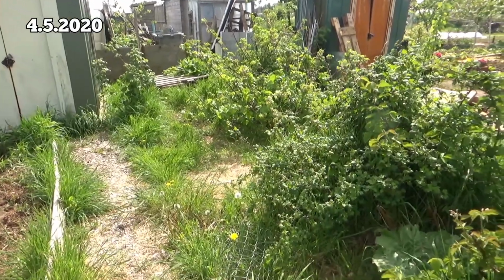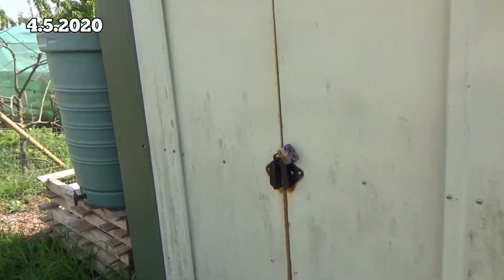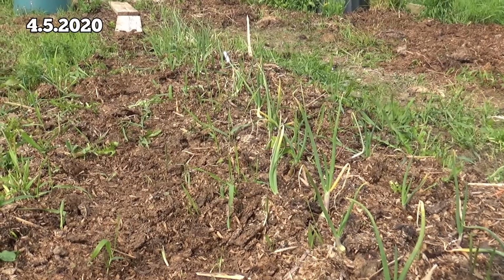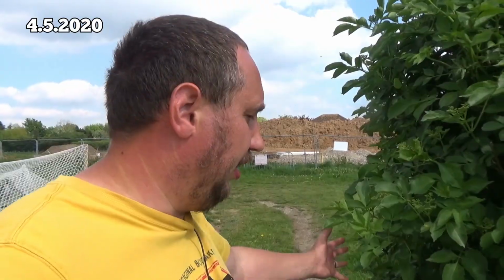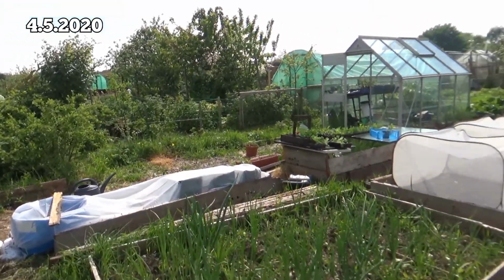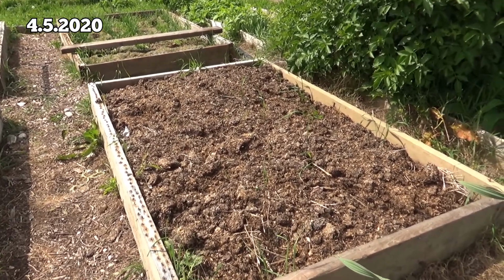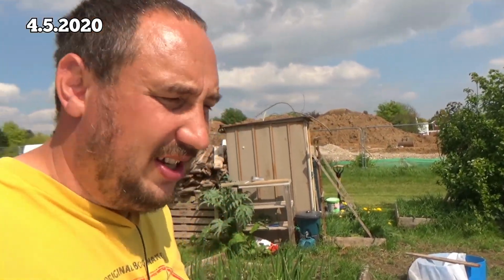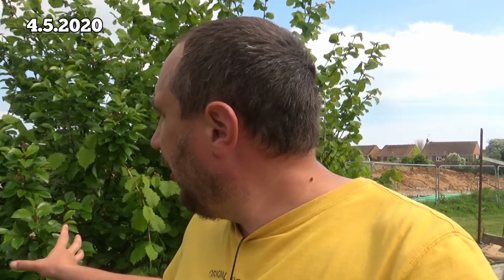May's allotment tour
Mays allotment tour.

In today's video I am taking you around my allotment